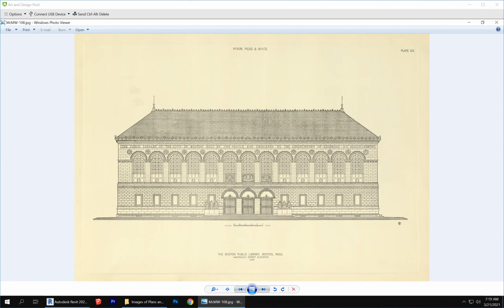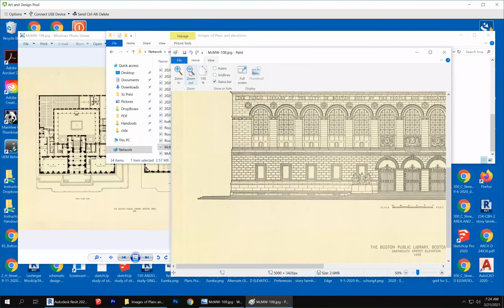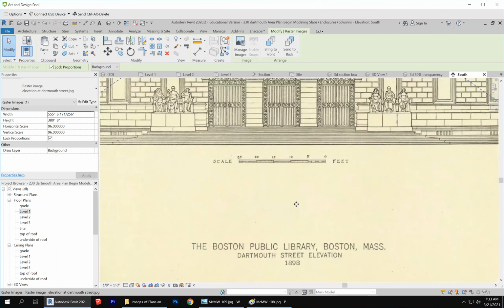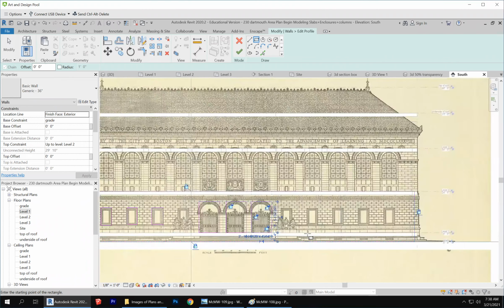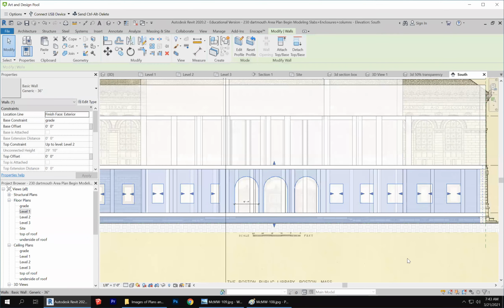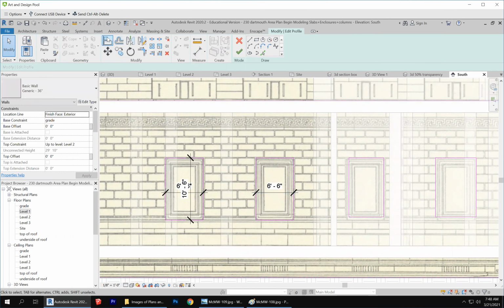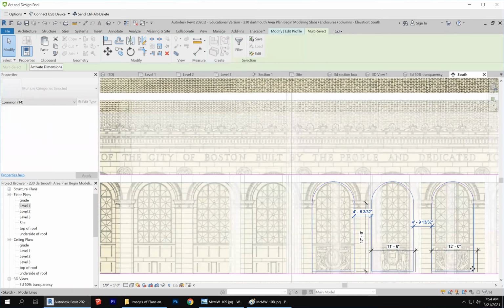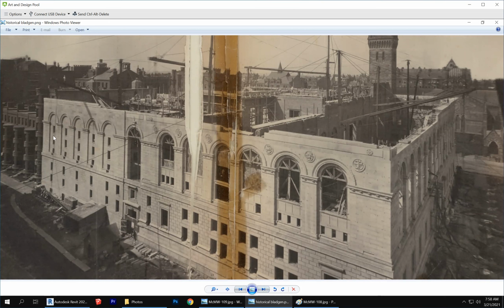GMT20210321 111943 Recording 2562x1536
Revit Architecture modeling the Mckim Meade White Original Boston Public Library